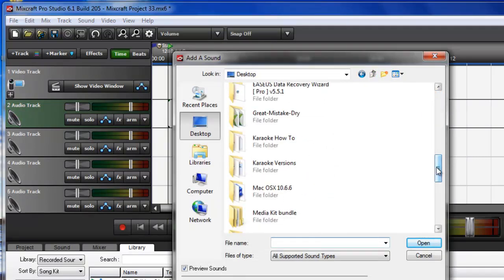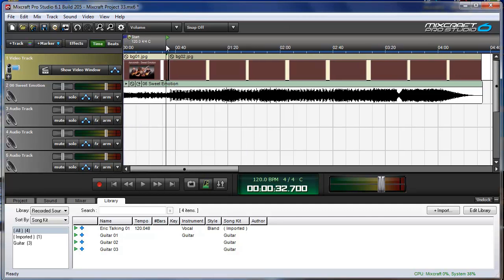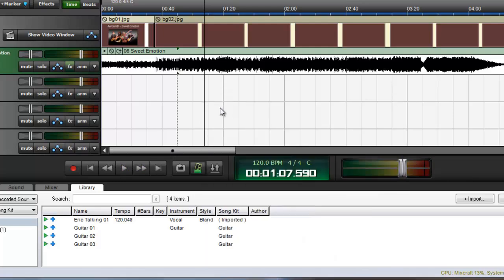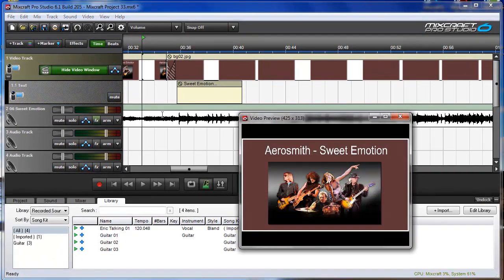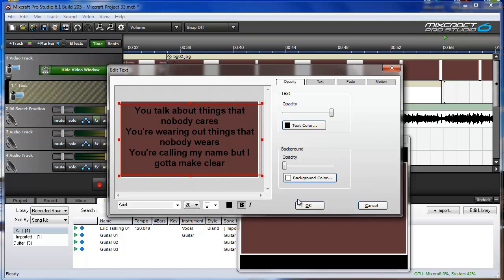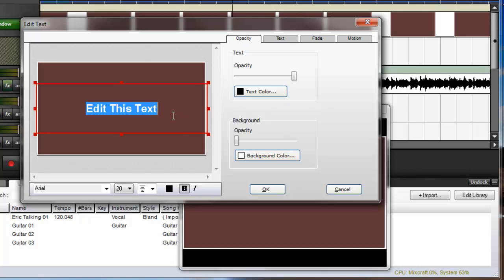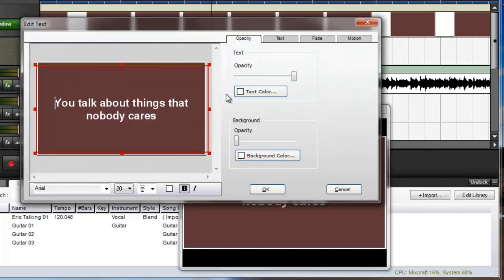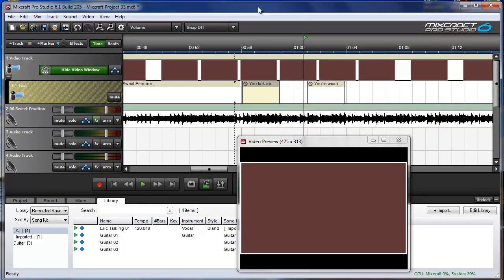Mixcraft Mini Tip - How To Create Your Own Karaoke Videos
Use Mixcraft to create a karaoke video, really? Yes! It's easy to create custom karaoke videos with Mixcraft. Add images, video, text, and best of all, use the built in "VocalZap" plugin to remove vocals from just about any existing audio file, in a very unique way. Mix your video down to avi or wmv and start singing!